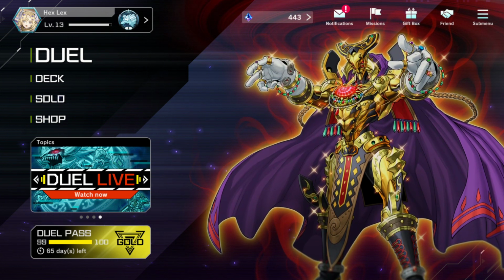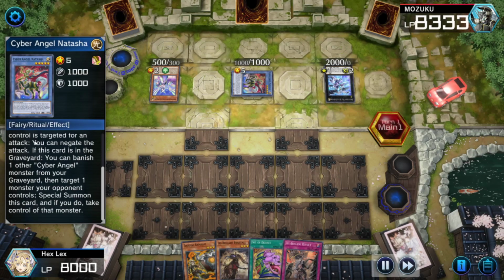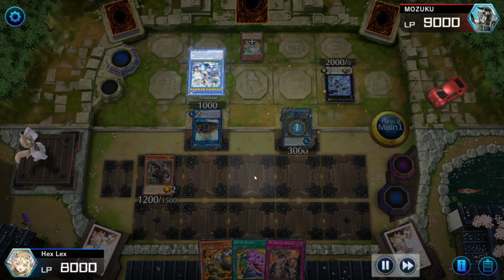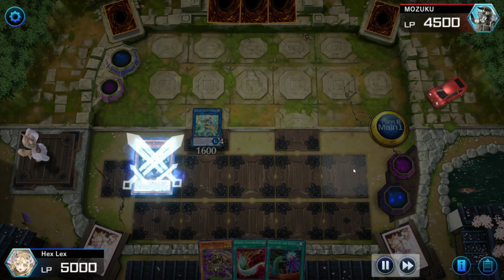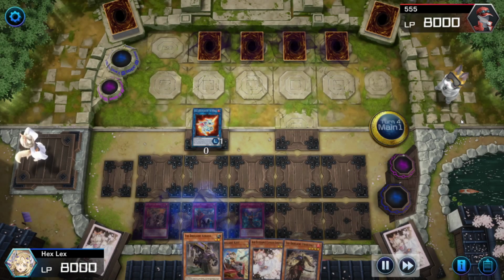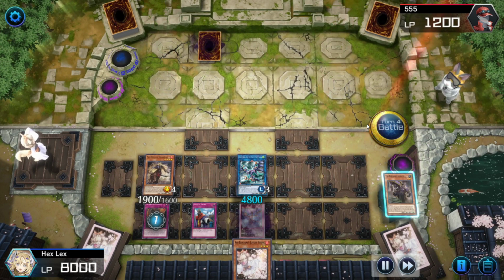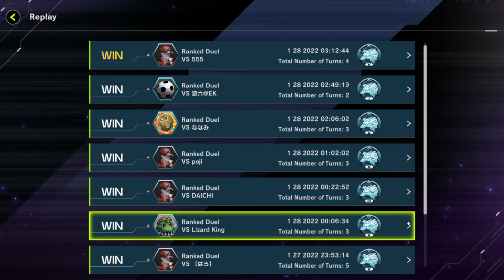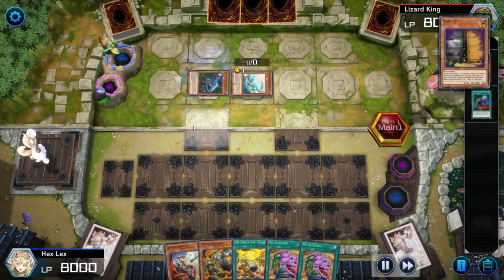GOING SECOND GUIDE in Yugioh MASTER DUEL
Our opponent full Drytron comboed... Stole our Zeus.. And we still won?!?!?

You asked for it, and here it is! In this video I use my Tri-Brigade Zoodiac deck to show you strategies and mind sets for playing second in Master Duel format.